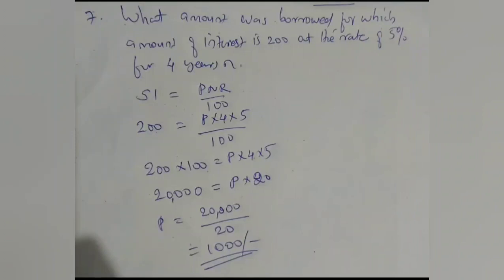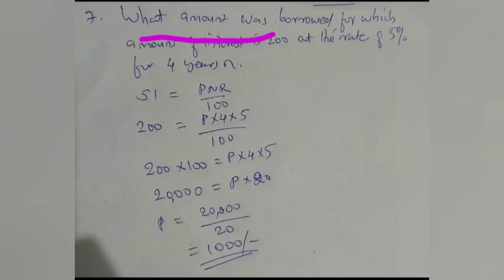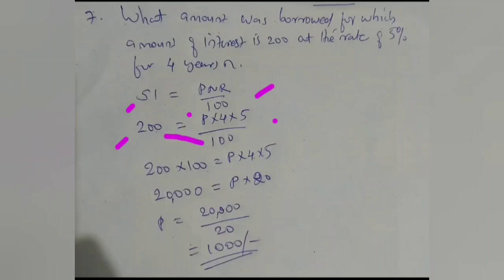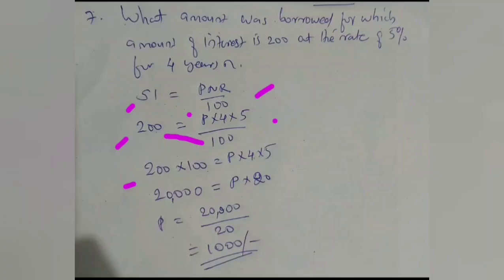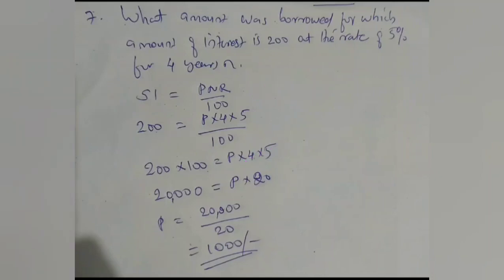Simple interest -Part 4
simple interest calculations
B.com and PSC study